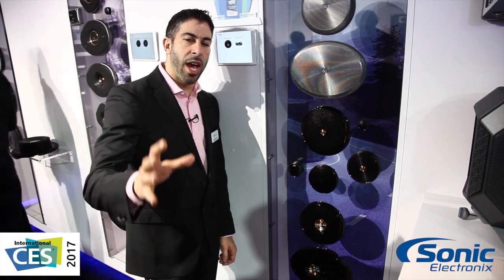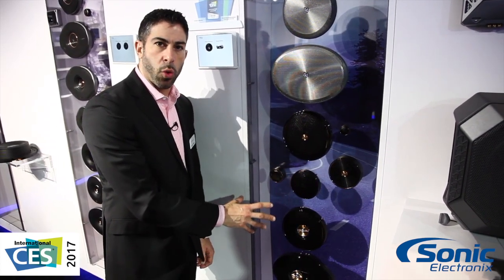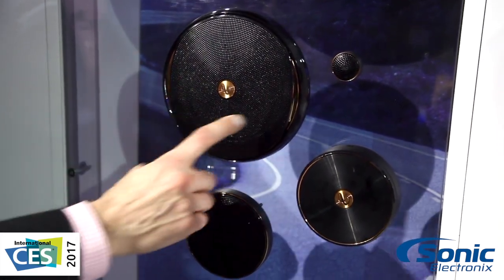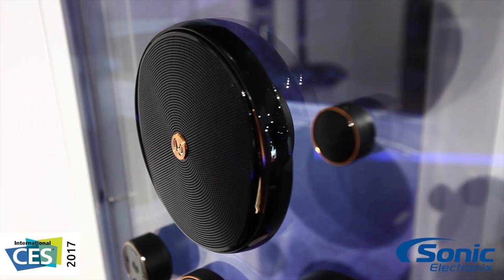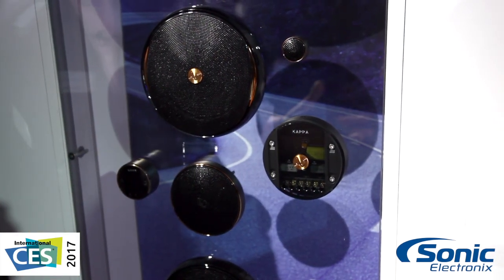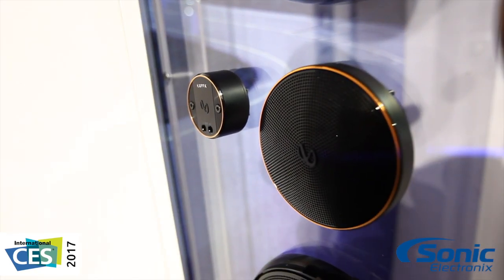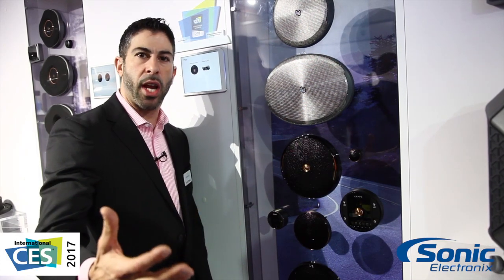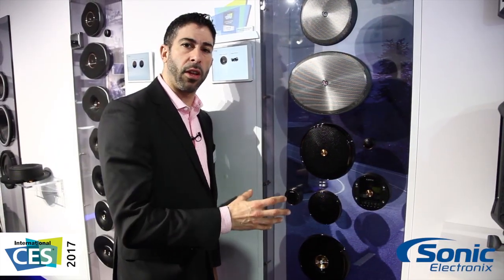Infinity Kappa Series Speakers | CES 2017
The new Infinity Kappa Series Speakers look almost as good as they sound! They give you the ability to go from a two-way to a three-way system, with extreme ease. They also come in a wide variety of sizes so you are sure to find one that fits your vehicle.